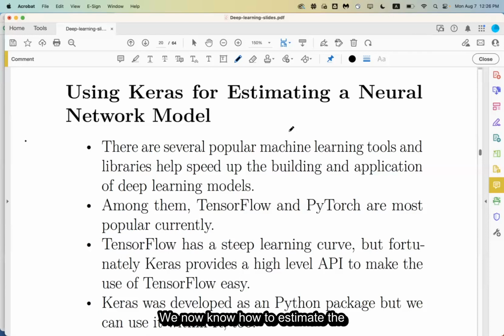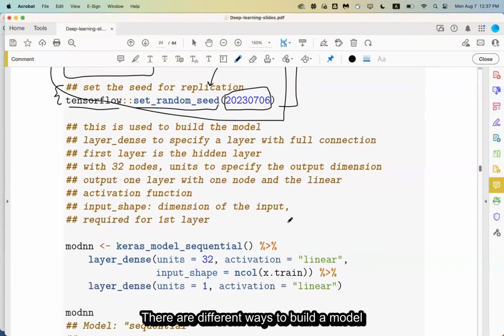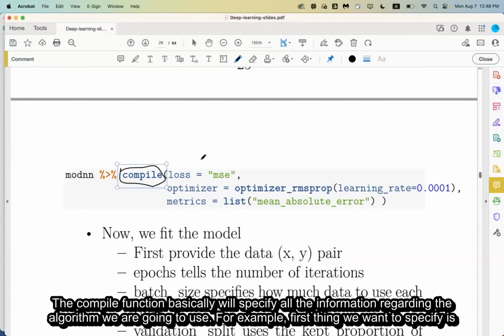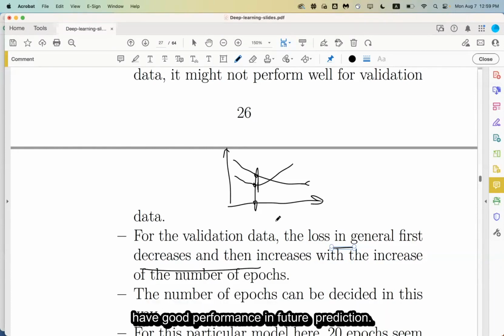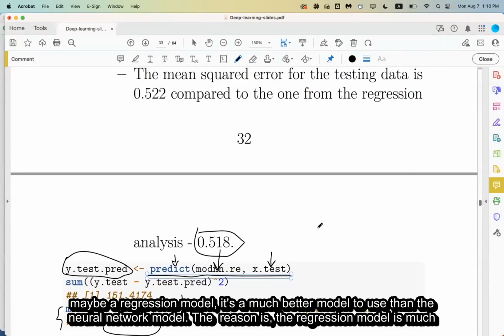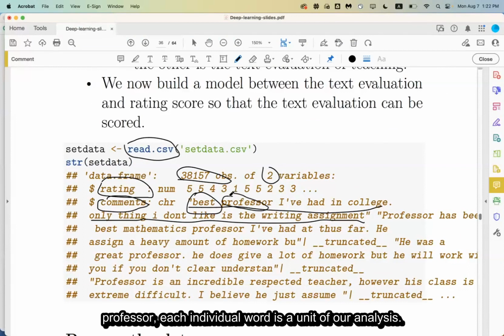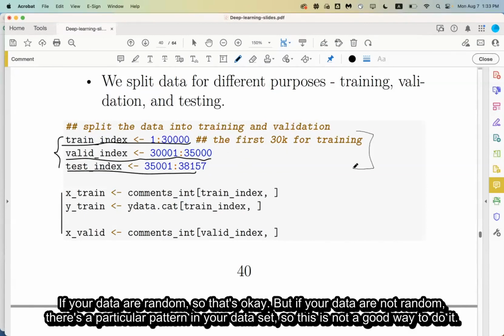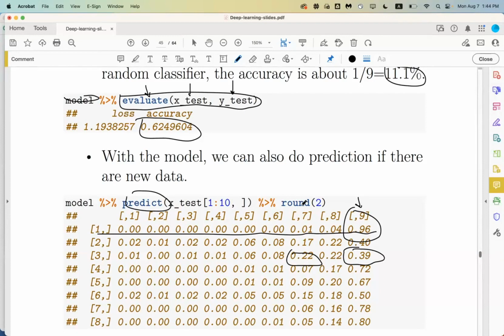Deep Learning Using R by Prof. Johnny Zhang from University of Notre Dame - Part 3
Deep learning is a very active area of research in the machine learning and artificial intelligence communities. The foundation of deep learning is the neural network. In this workshop, we will teach how to practically carry out deep learning using the R package keras. Several real-world data sets will be used to illustrate how to build single layer, multiple layer, convolutional, and recurrent neural networks. Basic knowledge of R is expected.

This workshop is supported by the Society of Multivariate Experimental Psychology